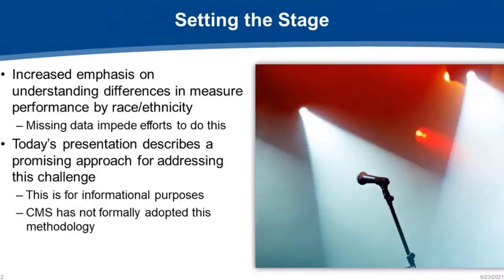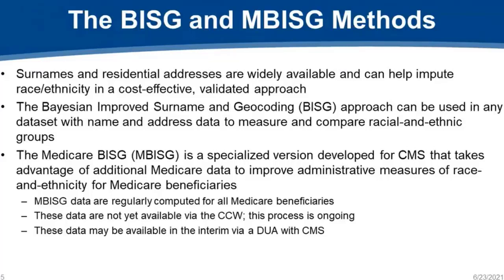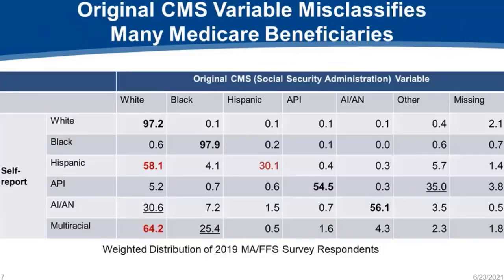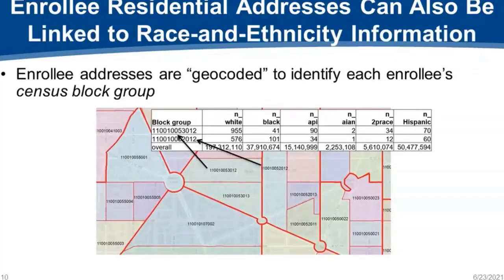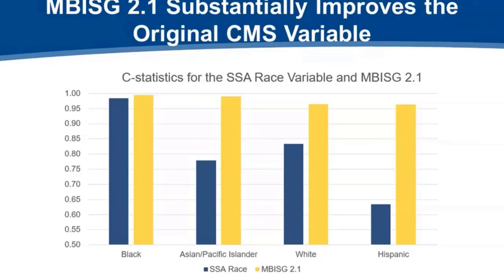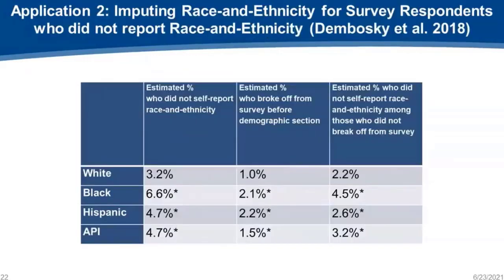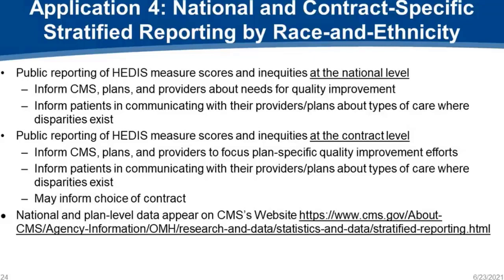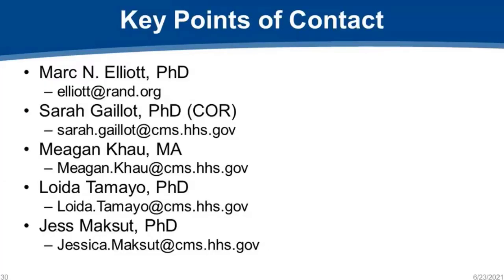A New Method to Improve Measurement of Race-and-Ethnicity in CMS Data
The Centers for Medicare & Medicaid Services (CMS) introduces a novel method to assign missing race and ethnicity data to improve the way CMS and its stakeholders evaluate disparities in measure performance. Viewers will learn about recent developments in a Medicare-specific algorithm to use surname and address to make Healthcare Effectiveness Data and Information Set (HEDIS) comparison by race and ethnicity possible. The session includes information on possible applications to overcome barriers to monitoring and improving quality, coverage, cost, and access.